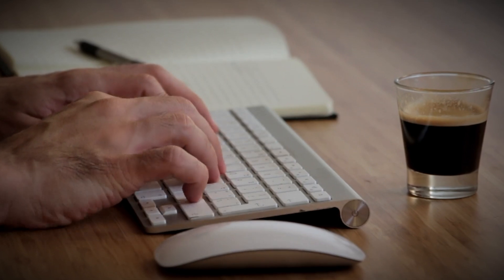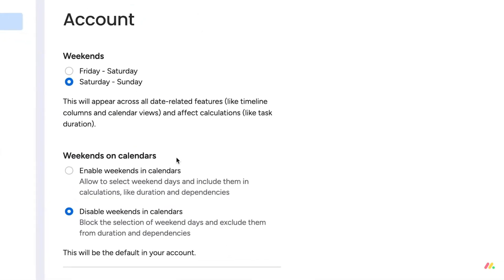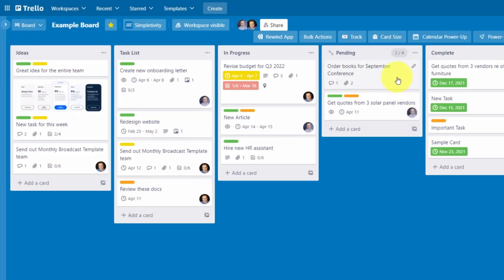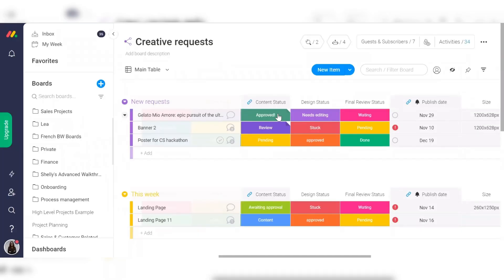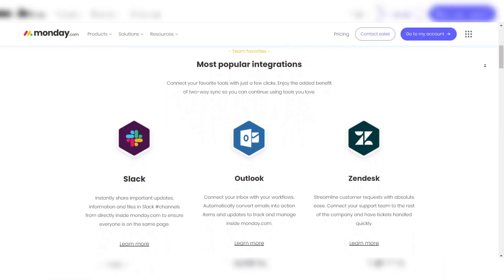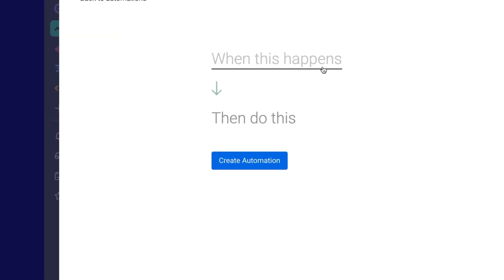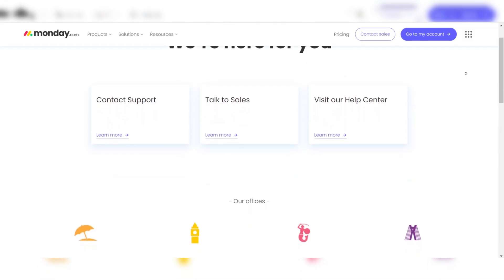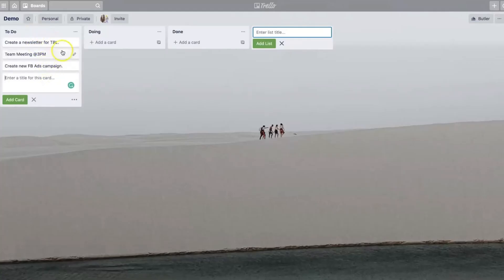Asana vs Monday vs Trello 2025: Which Project Management Tool Is Better?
In this video, we dive deep into the ultimate showdown of project management tools: Asana, Monday.com, and Trello. Each of these platforms offers unique features and benefits tailored to various project needs, but which one truly stands out as the best?

*** Timestamps ***

Introduction: 0:00
User Interface and Experience: 0:37
Project Management Features: 1:42
Ease of Use: 2:41
Collaboration Tools: 3:33
Integrations: 4:27
Automation: 5:14
Pricing: 6:02
Customer Support: 6:59
Which One Is The Best? : 7:43

Whether you're a small team looking for a straightforward solution or a larger organization needing advanced features, this video will equip you with the knowledge to make an informed decision. Join us as we explore these top contenders in the project management arena!